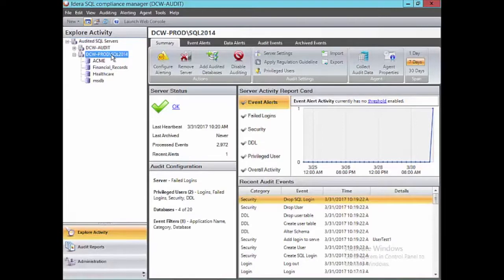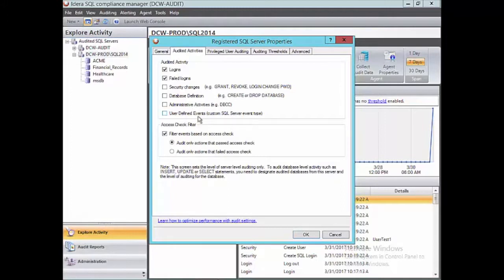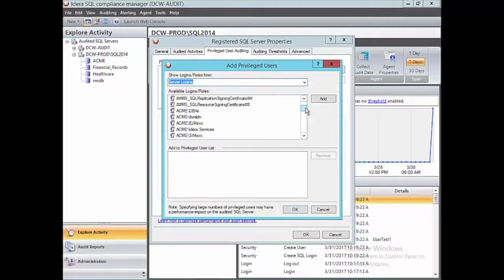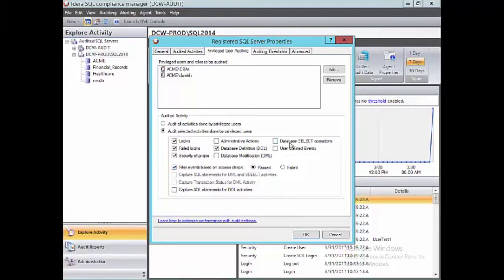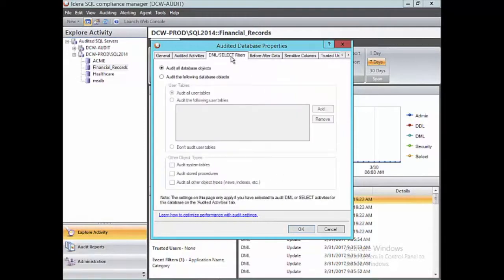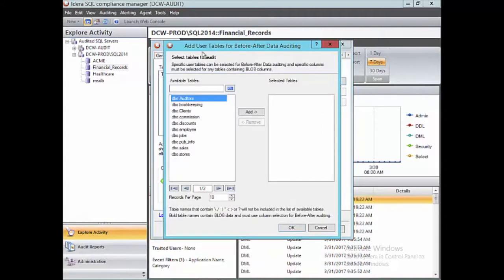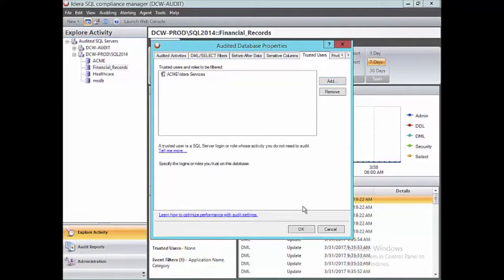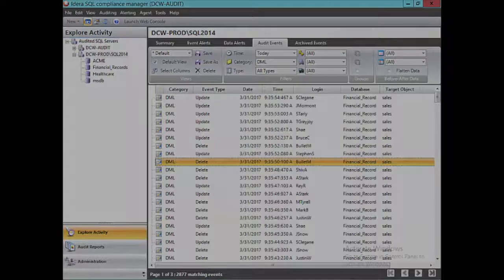SQL Compliance Manager Audit Settings Overview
Learn about audit configuration settings for instances and databases to capture important audit information in SQL Compliance Manager.

SQL Compliance Manager is the fastest and easiest way to gather information to meet audit requirements for regulatory compliance.

With its ability to identify sensitive assets and automatically track internal and external activity in real time, SQL Compliance Manager gives you confidence that your organization has a trustworthy record of all data access.

And as your database administrators monitor, alert, and log access and changes to SQL Server databases and servers, they can save time and resources by gathering only the data necessary for the audit at hand.